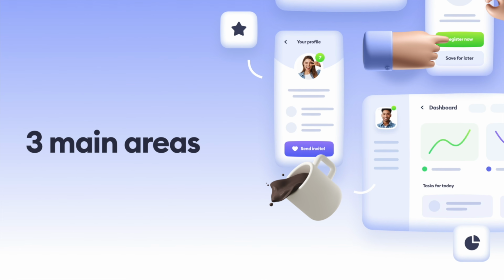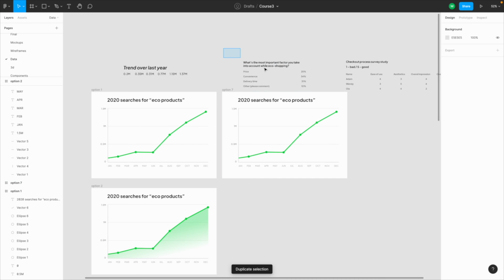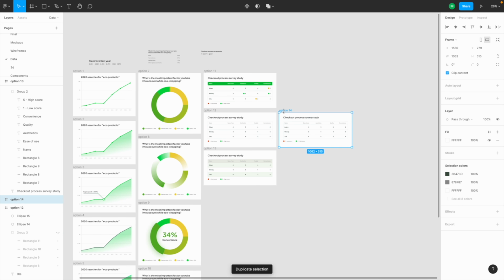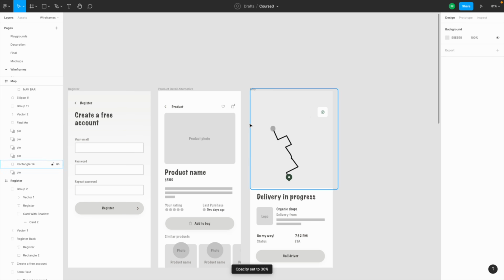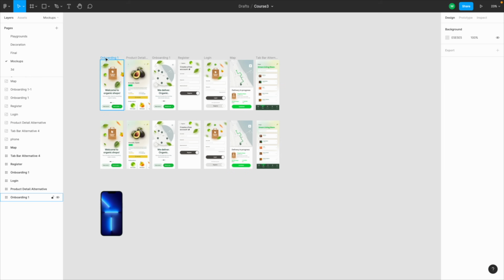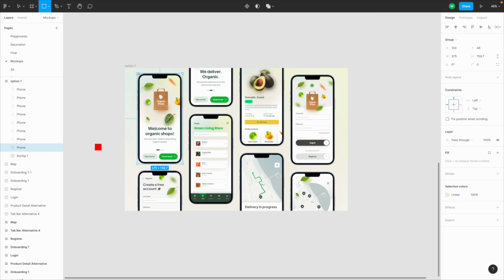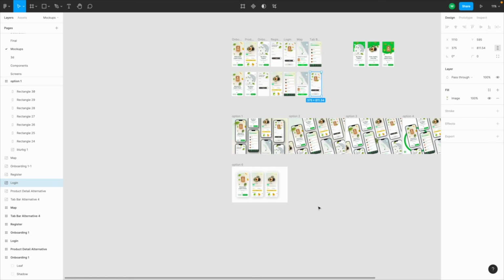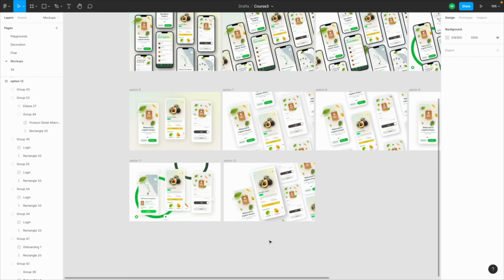FULL COURSE: Present Your Work For Higher Prices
How To Present Your Work: Now free. Earned almost $50K in sales when it was paid.

🔥 Get the Squareblack Blueprint!!
All 149 slots are gone, but 98 slots at 169 are left.
Then it goes to 189!

Learn how to present your design work like a seasoned professional in this comprehensive 2.5-hour free course. Whether you're showcasing hand sketches, documenting your design process, creating wireframes, or delivering high-fidelity presentations, this course covers the complete presentation workflow from initial concept to polished delivery. All my practical techniques for documenting and presenting each stage of your design work in a way that demonstrates expertise and builds client confidence. Especially now, when many clients may feel design works just gets "generated" showing that process is essential to stand out.

Presenting your work effectively isn't just about showing what you made though.

It's about positioning yourself as an expert who understands both design itself and communication. This course teaches you how to frame your design decisions, structure your presentations for maximum impact, and develop a presentation style that differentiates you from other designers. Master the skills that turn good design work into compelling narratives that win clients and advance careers.

00:00:00 Intro
00:02:26 Course begins
00:11:10 2026 Addition
00:13:11 Charts, Graphs and presenting data
00:48:20 Low Fidelity Wireframes
01:26:58 High Fidelity Mockup Grids
02:29:14 Next free course